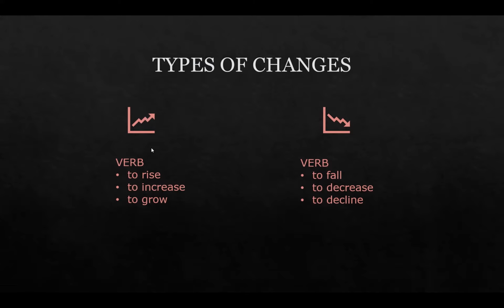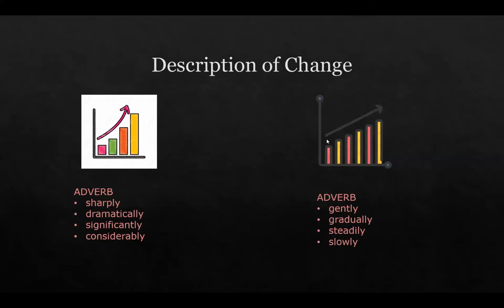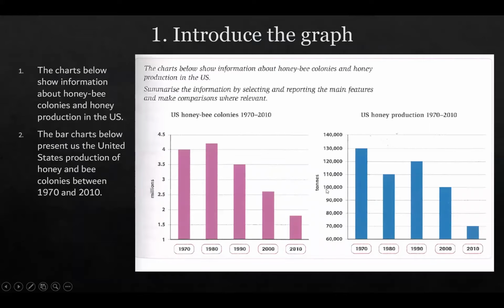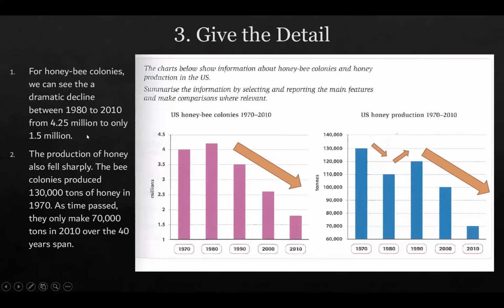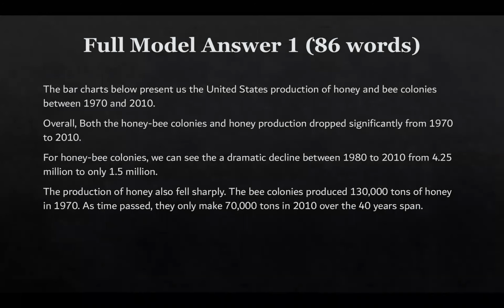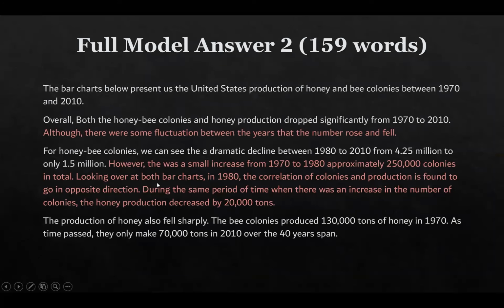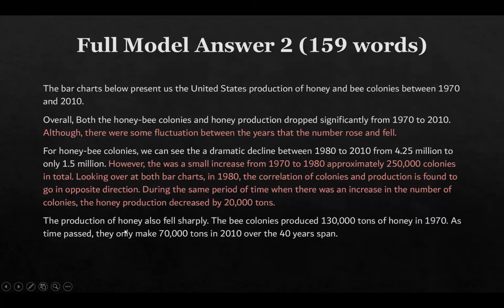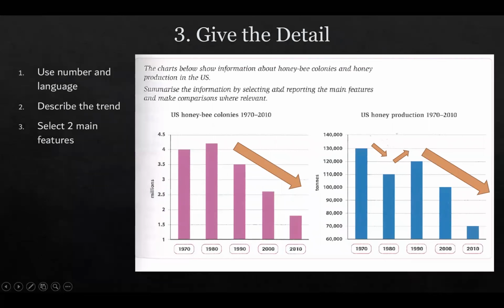IELTS เรียนฟรี DAY 5 KRU PANN